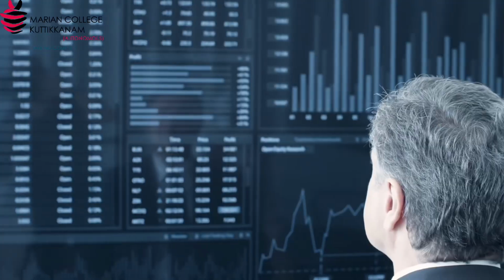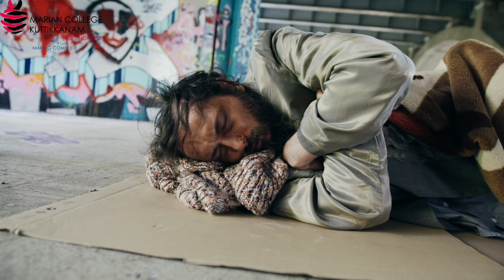Documentary on Environmental Degradation By Group 8